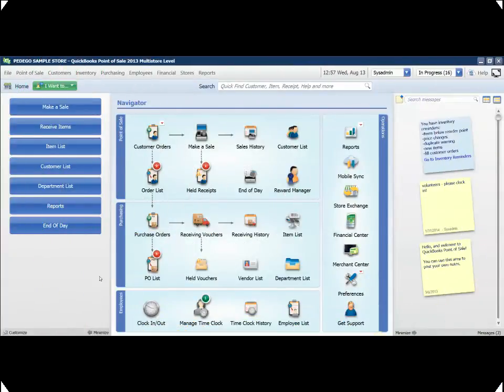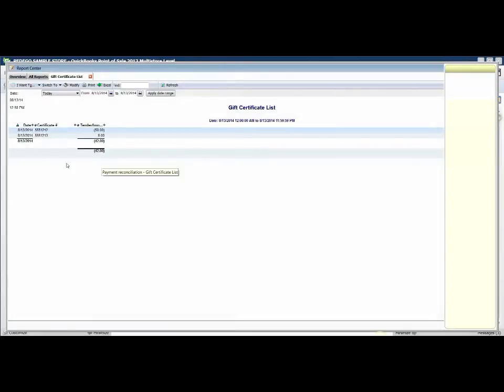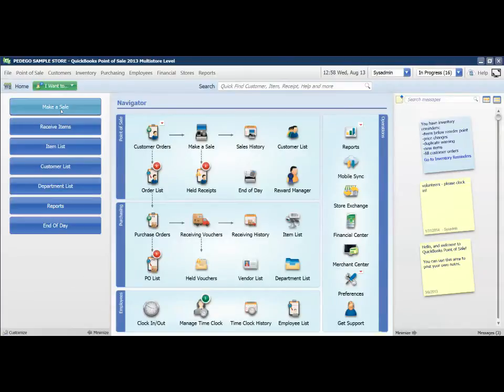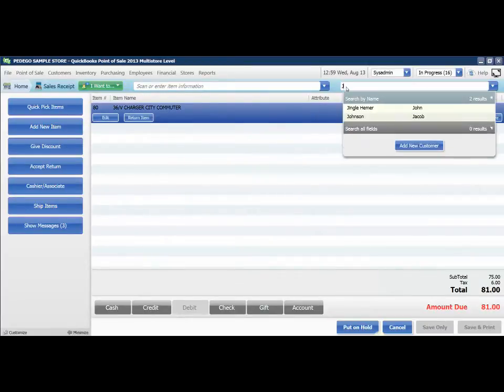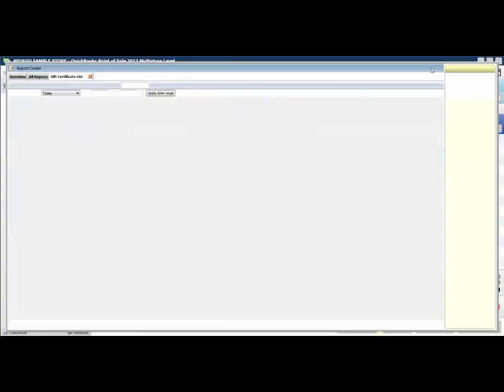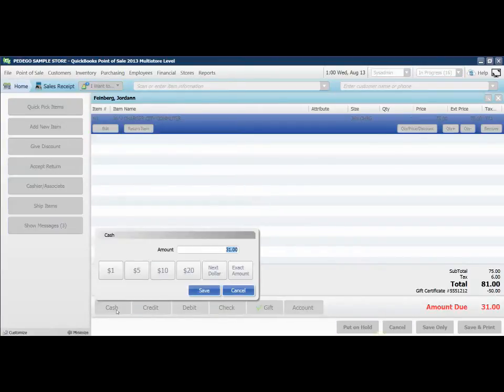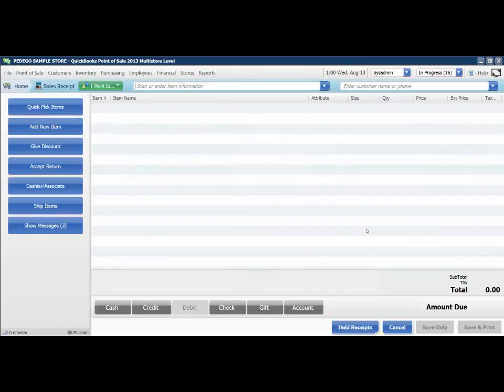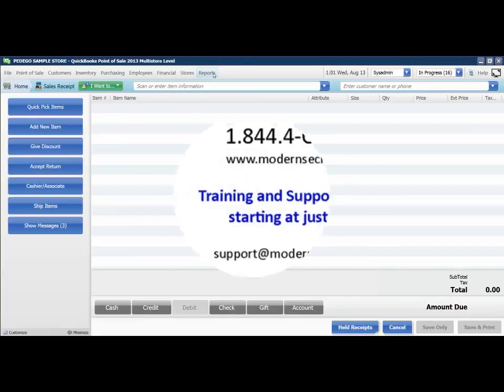QUICKBOOKS POINT OF SALE: REDEEM A GIFT CERTIFICATE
POINT OF SALE REDEEM A GIFT CERTIFICATE - MODERNSECRETARY.COM PROVIDES FREE TRIALS AND FACILITATES DEMOS AND OFFERS CUSTOMIZED SERVICE PACKAGES TO MEET YOUR SETUP TRAINING AND SUPPORT NEEDS FOR QUICKBOOKS POINT OF SALE